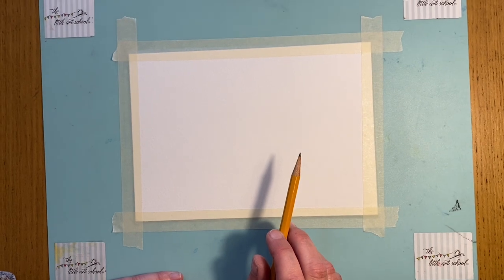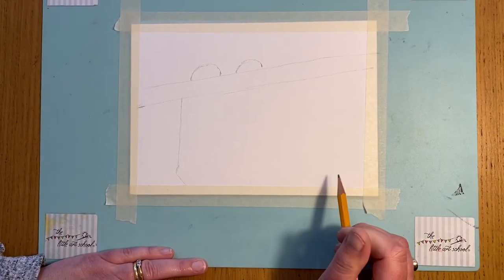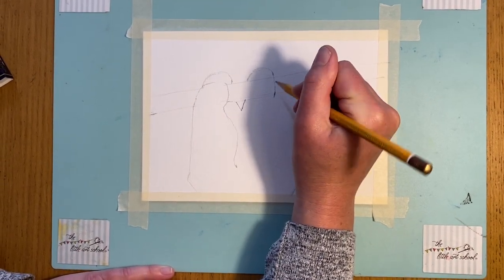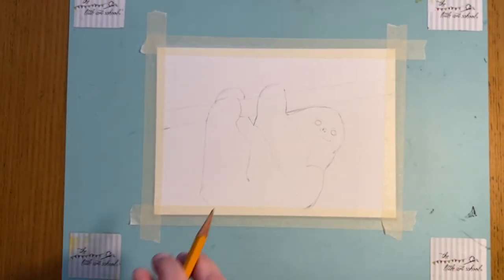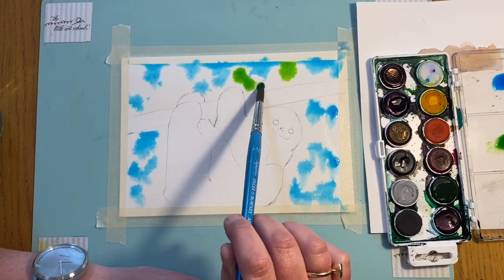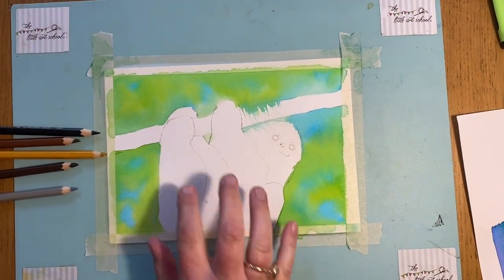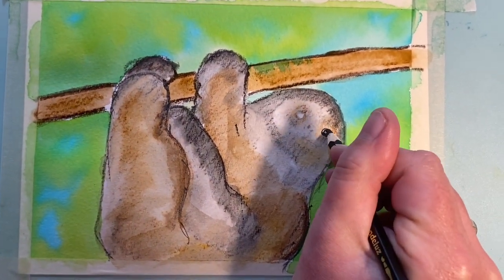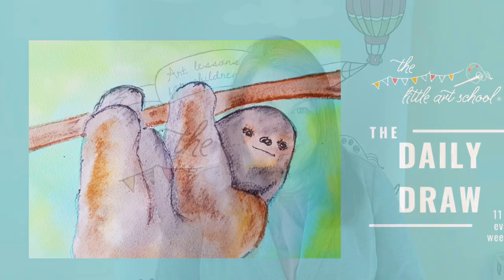How to draw and paint a Sloth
This lesson teaches how to draw a simple sloth and to paint using our simple watercolour techniques. The lesson includes drawing techniques which break the drawing down step by step. The painting is done using basic watercolour paints and is explained in the trademark Little Art School 'easy to follow' steps.

The Little Art School DailyDraw was created as a free art class offered to children everywhere during the Covid 19 lockdown. Our was was to give children and parents a free resource to provide a welcome art break which could form part of homeschooling during lockdown.